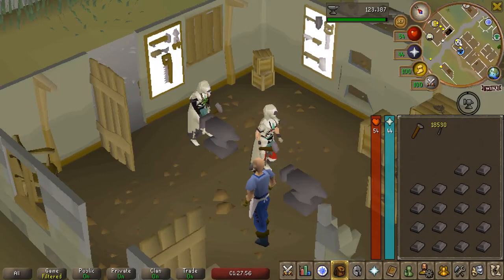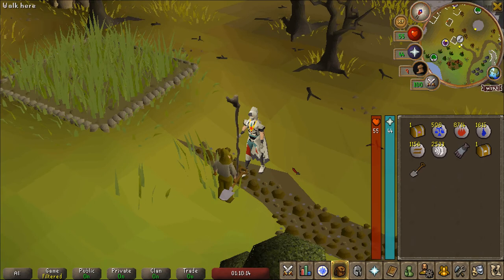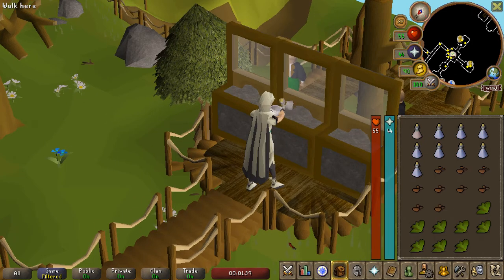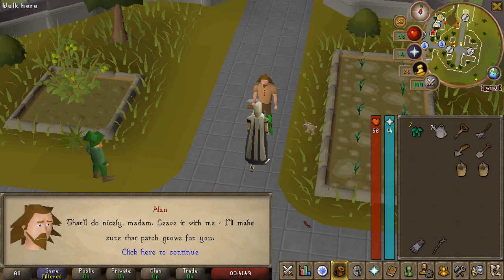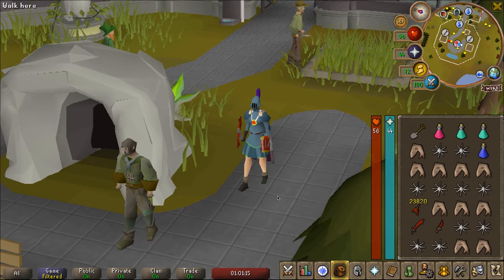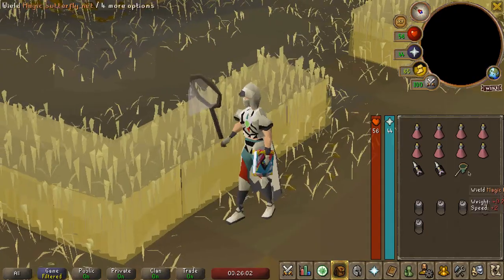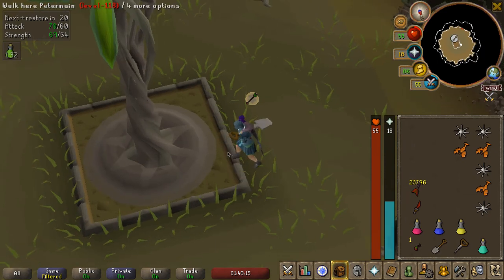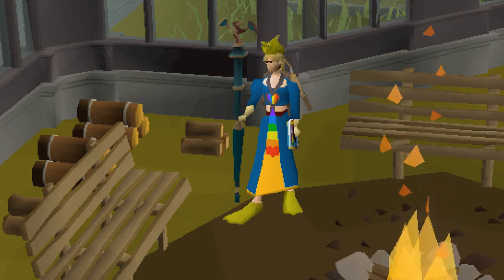"New Gear, New Grinds" - OSRS Ironman Progress: S1 E8 | KxWileyDolo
KxWiley: OldSchool RuneScape Ironman Progress
Season 1 Episode 8: “New Gear, New Grinds”
Starting to collect some stronger melee gear... BIG MOVES BABY!

Hey there, everyone! Thanks for sticking with me for another episode of the Ironman Progress Series!
In the episode of the magic 8-ball, we're getting rewarded with some new gear, starting some new grinds for the future of the account, as well as leveling up as much as possible! Will the gains be massive? All signs point to YES!! :)

Also, SLAP the like button harder than I slap the ground in Lunar Diplomacy... ;)

All music tracks in this video are original songs written, produced, & arranged by KxWiley.

This video uses the following sounds of which I am not the author: